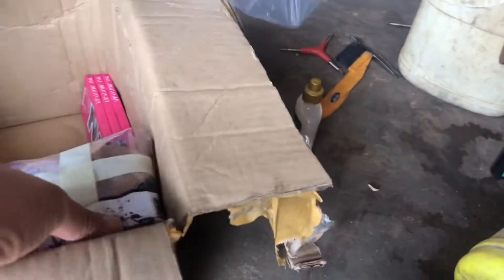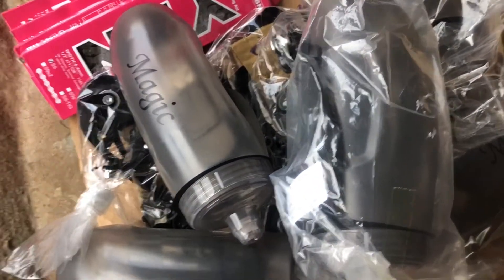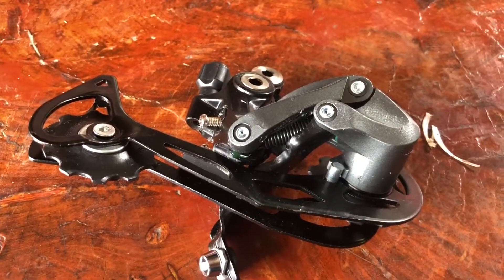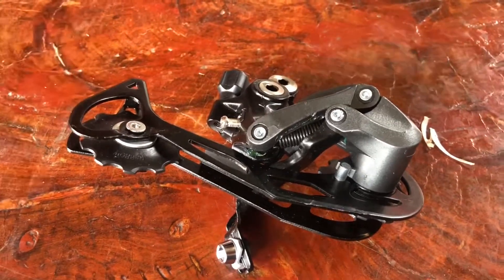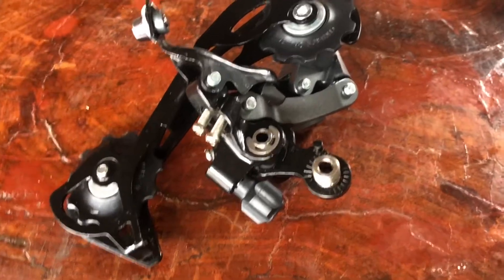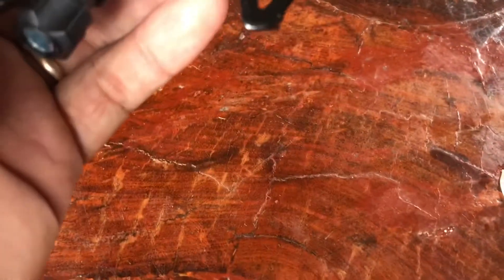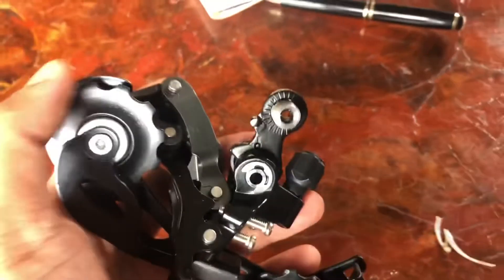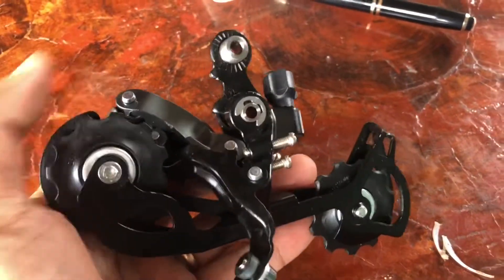Unboxing & Review Rear Derailleur Shimano Alivio M3100 9 Speeds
Unboxing Rear Derailleur Shimano Alivio M3100 9 Speeds 35$
In This video We do unboxing rear derailleur Shimano Alivo 9speeds
Hello everyone I'm Poleak and Toneth  We are official tour guide in Siem Reap Angkor Wat Cambodia  We also the  Cycling Guide around Cambodia we used to lead many cycling group from around the world to Explore the real  Cambodia by Bike, We used to cycling and leading Cycling from Thailand Border to Vietnam border, also from Lao and before an official Guide we are bike mechanic from 2004 during that time we used a lot suspension bike call best way and 2007 we used trek 4300 series and Giant so that why we want to sharing with you guy all this knowledge may one day it help you during your cycling holiday or exercise.
We Create  Poleak&TonethVlog Channel to sharing with you guy about bike cycling exercise and cycling adventures around Cambodia.
We also sharing with people around the world about bike new technology and Cambodian style to deal with bike and we also sharing on how local mechanic in Cambodia repaired, maintenance, Upgrade, rebuild new bike and unboxing new bike and new accessories.
We also sharing beautiful cycling trail around Angkor Park, Koulen mountain and Many amazing Cycling Trail around Cambodia.
We are located in Siem Reap Angkor Wat Cambodia
Here are Some list for us to create video about how Maintenances and repair
 Upgrade and some setting
 Washing and caring for your Bike
 Cleaning and Lubricating

•  finding the right riding position
•  First Adjustment Break leaver Break Reach
•  Seat post and saddle adjustment
•  handle bar setup
•  Bike Cleat Set UP
•  Chain set, Crank set, Chain Ring
•  Bottom bracket Servicing fitting
•  Gear Cable
•  Front Derailleur check and maintenance
 Grip shift
•Repair and Maintenance Rear Derailleur
• Change & Upgrade Cassettes and Gear Ration
•How to deal with a puncture on trail

 Repair and Maintenances replacing spokes

• Repair and Maintenance truing wheels

 Change & Upgrade cup cone and wheel hubs

 Servicing headset Bearing

 fitting a headset and forks

 Maintenance bike disc brake

Cable disc set up, Disc brake pad

Mountain Bike rim brake

Adjust V-Brake

 Adjust hydraulic brake